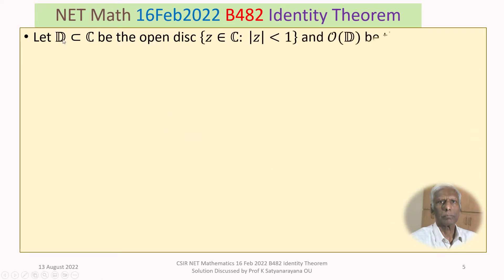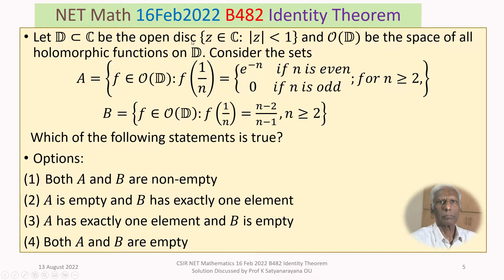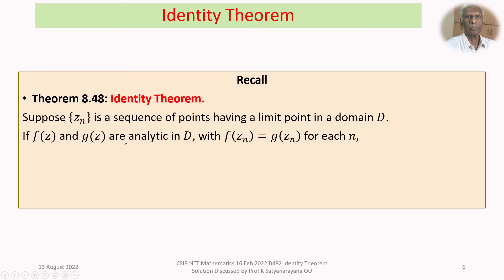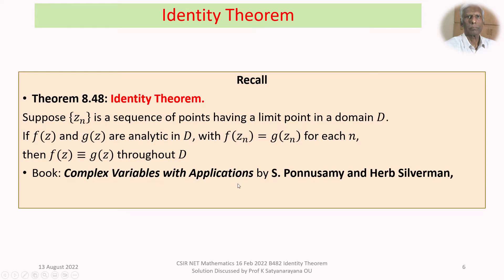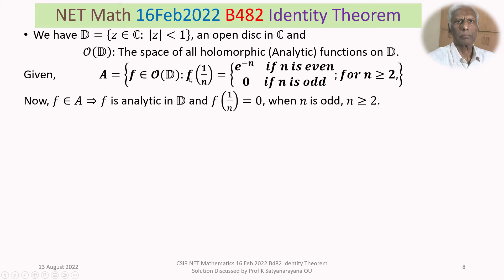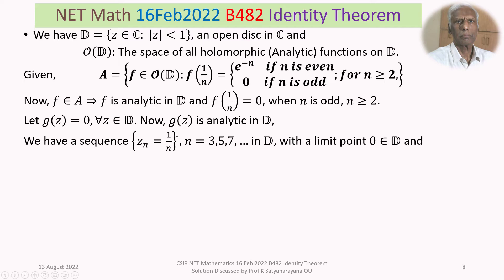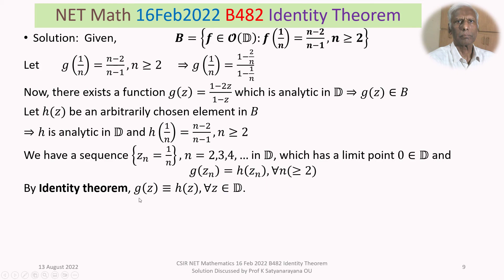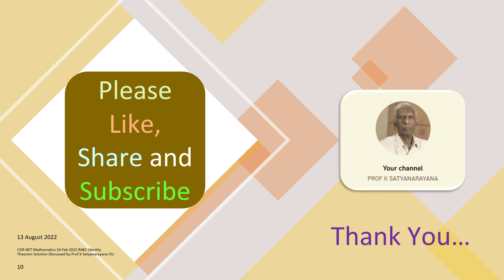CSIR NET Mathematics 16 Feb 2022 B482 Identity Theorem Solution Discussed by Prof K Satyanarayana OU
The solution of a problem from the section Complex Analysis, that appeared in CSIR NET held on 16022022, is discussed in detail. The problem is an application of Identity theorem in complex analysis.